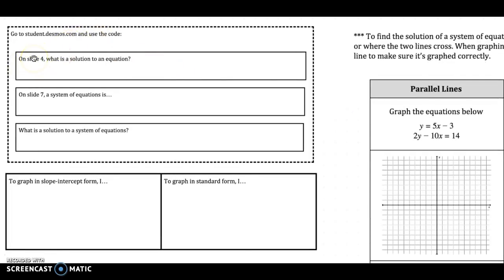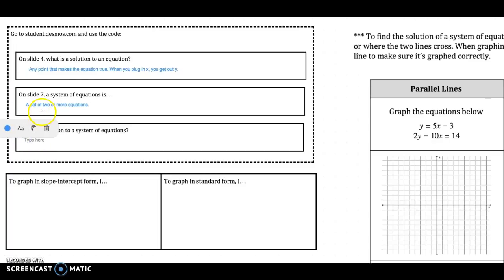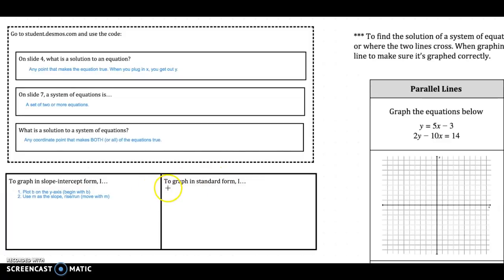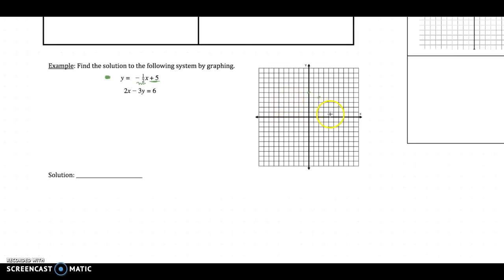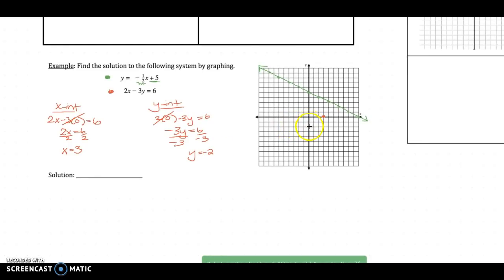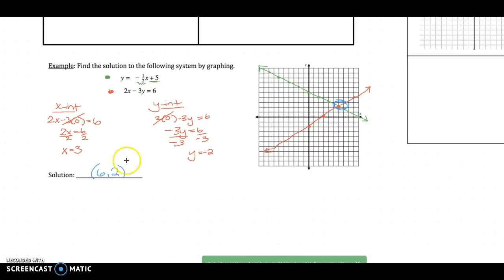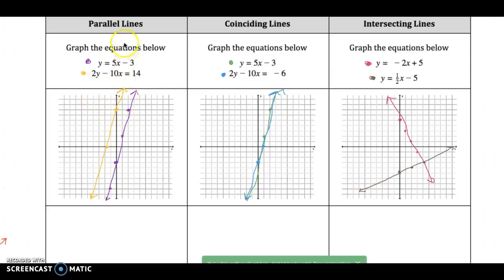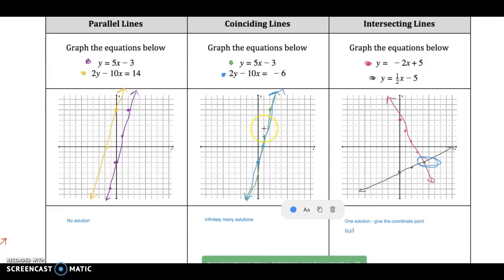3.2.4 Graphing Systems of Equations